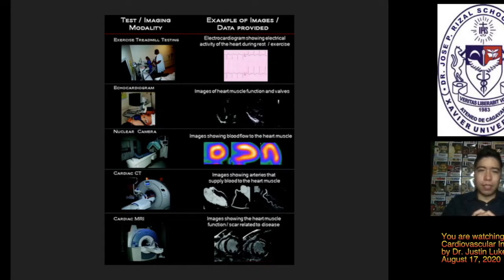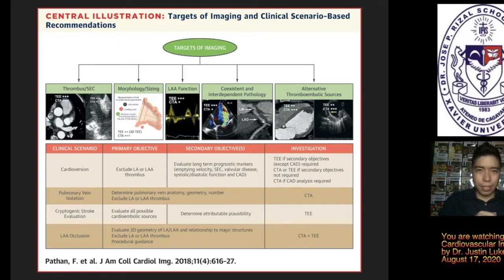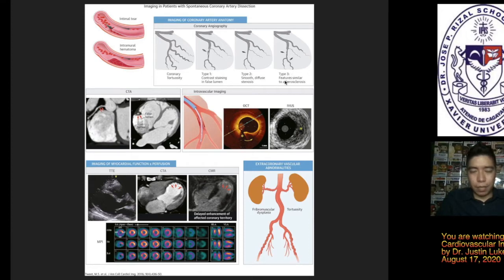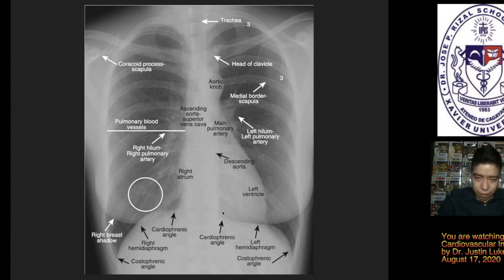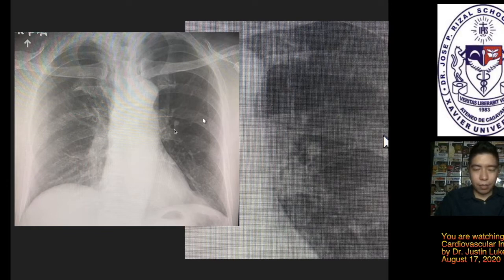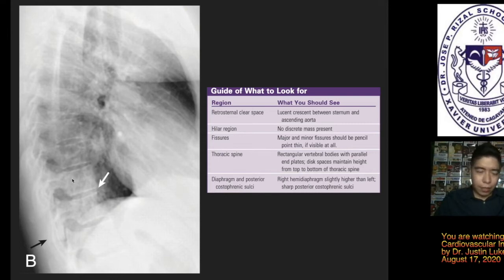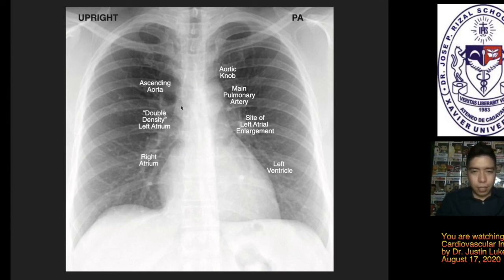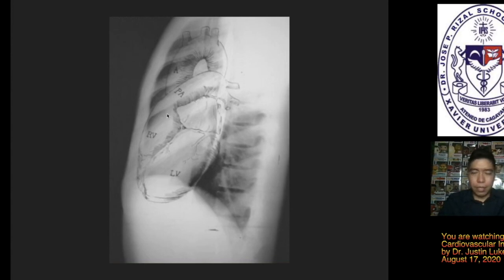CVS part 3